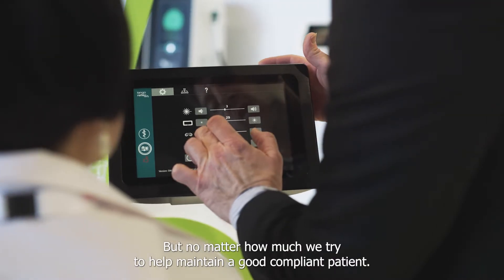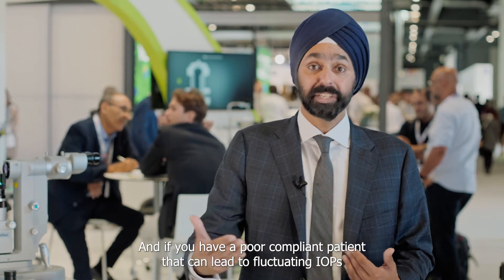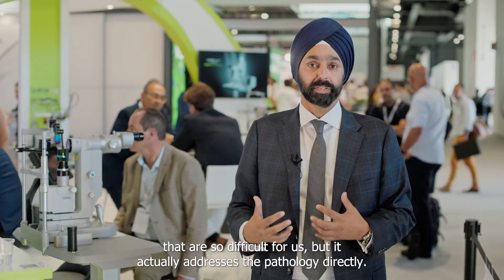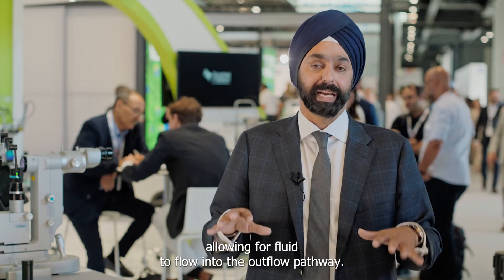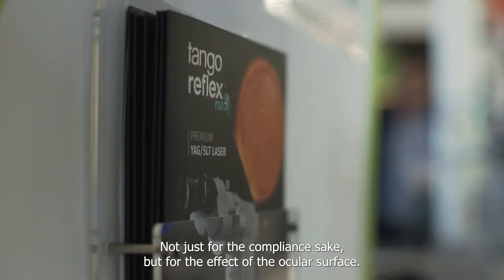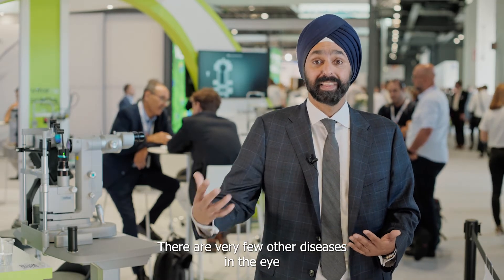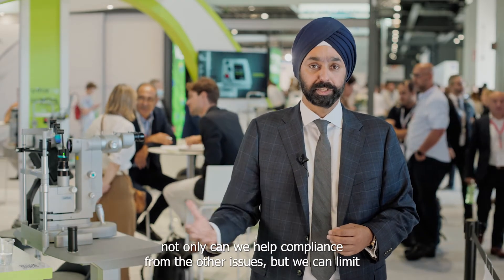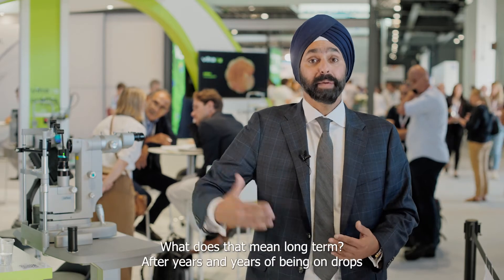SLT laser treatment for glaucoma -- Video Interview with Paul Singh, MD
In this interview, Inder Paul Singh, MD, explains the interest of using SLT as first line therapy for glaucoma instead of medication and the impact on the ocular surface.
"SLT not only takes away the compliance issues that are so difficult for us but it actually addresses the pathology directly."